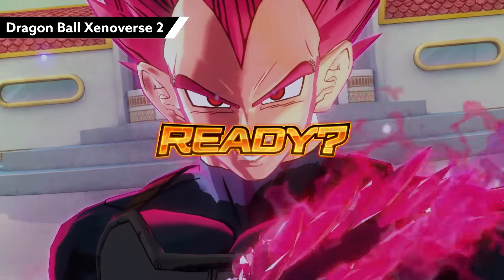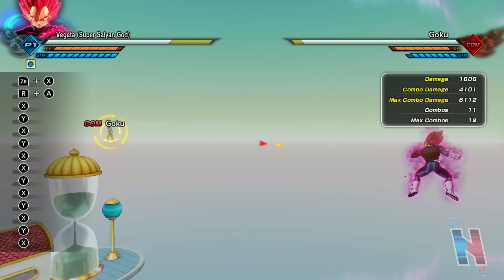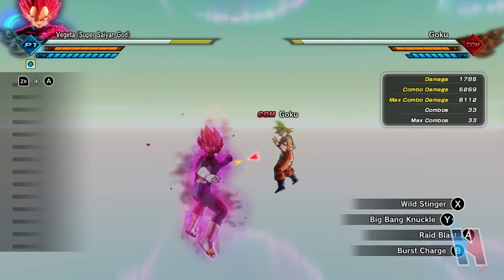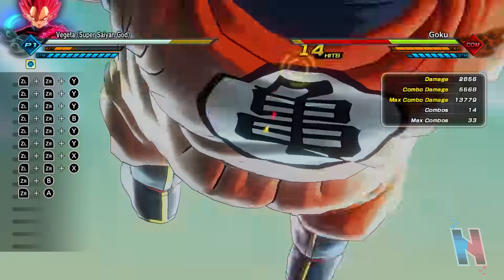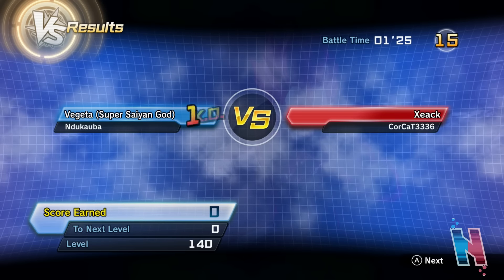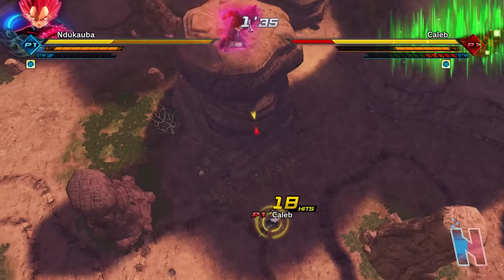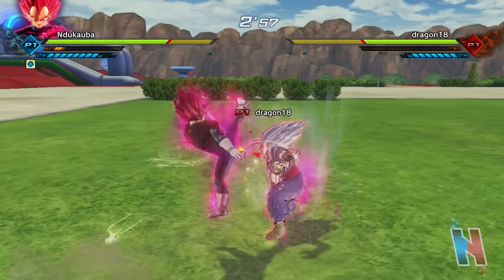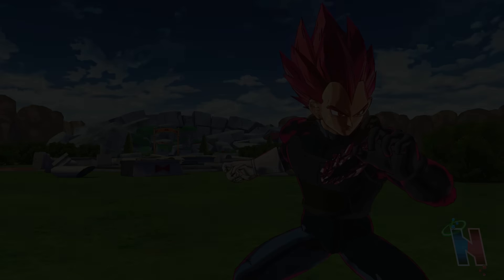(EARLY DLC 17) TRUE DARK GOD POWER!! Dragon Ball Xenoverse 2 Vegeta SSG Ultra Supervillain Gameplay!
(EARLY DLC 17) TRUE DARK GOD POWER!! Dragon Ball Xenoverse 2 Vegeta SSG Ultra Supervillain Gameplay! Dragon Ball Xenoverse 2 DLC 17 has dropped, so let's breakdown Vegeta Super Saiyan God Ultra Supervillain and try him out in some Online PvP! Enjoy!